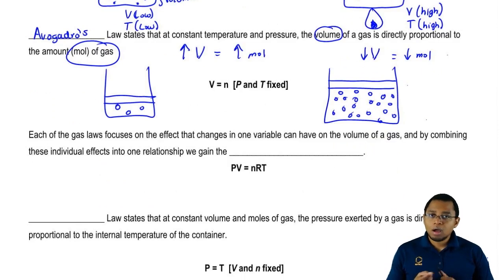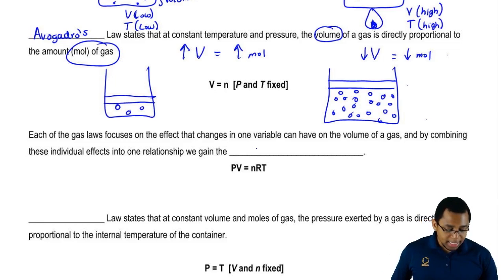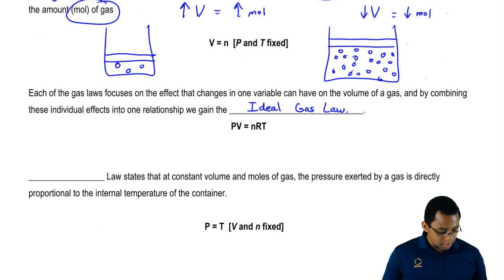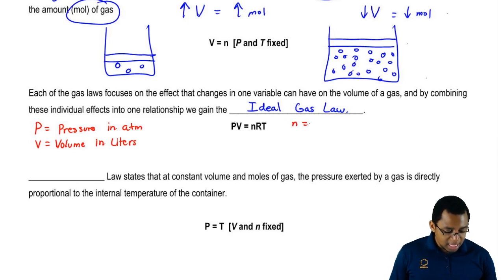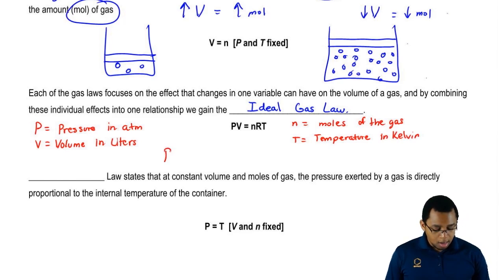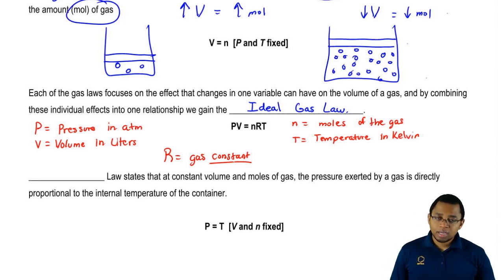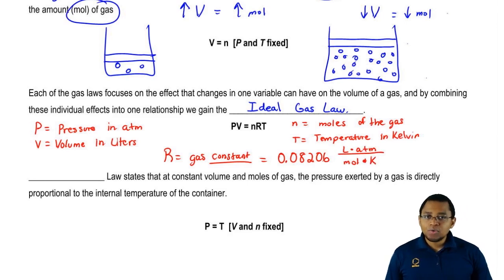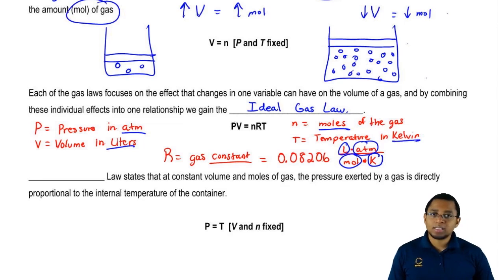Understanding PV = nRT, the Ideal Gas Law